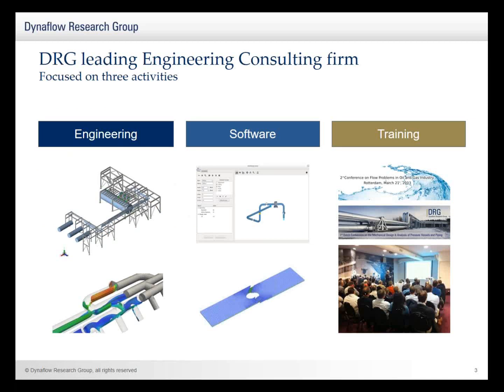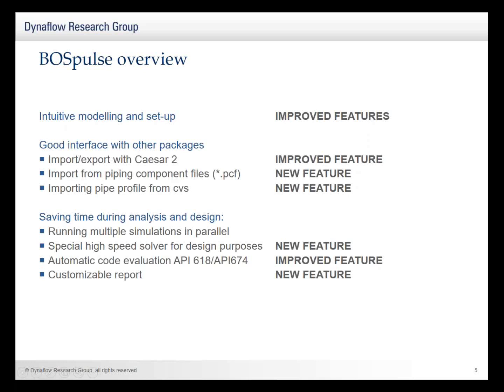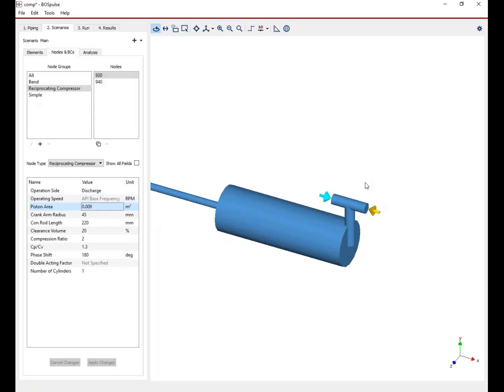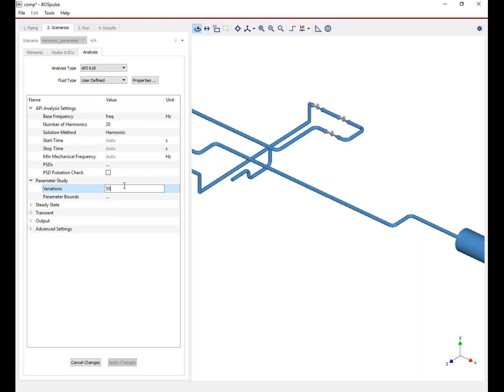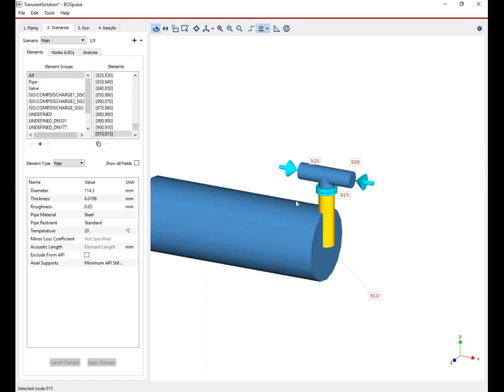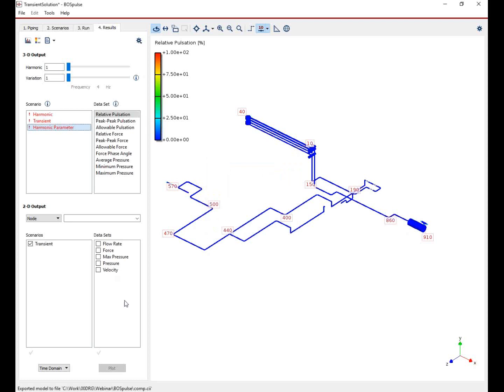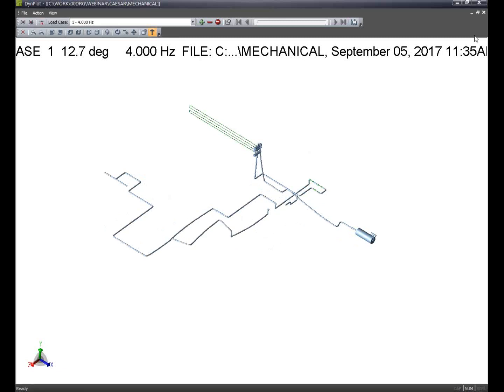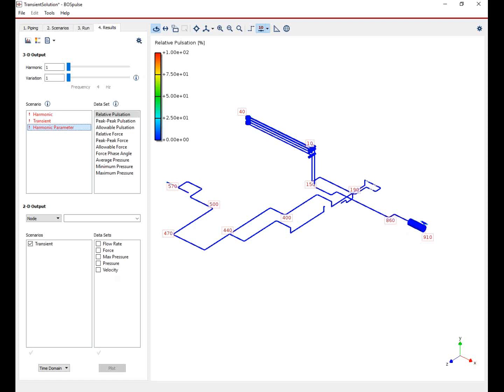#24 - BOSpulse 3.0 Release - Pulsation Analysis Software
BOSpulse is a comprehensive software solution for performing pulsation analyses of piping systems involving reciprocating equipment such as reciprocating compressors (API 618) and reciprocating pumps (API 674).